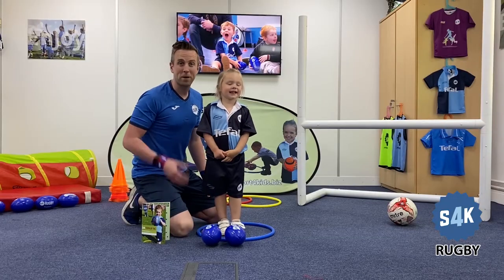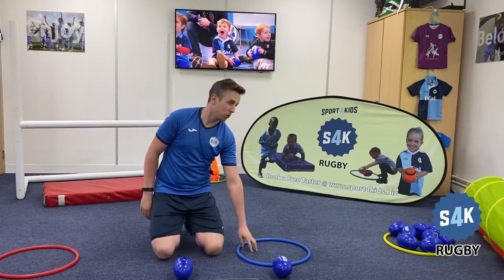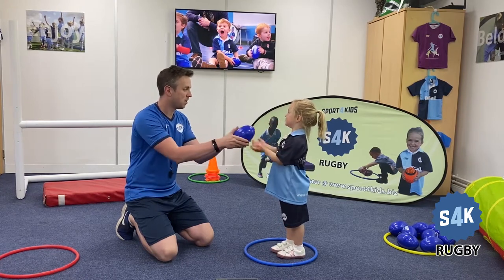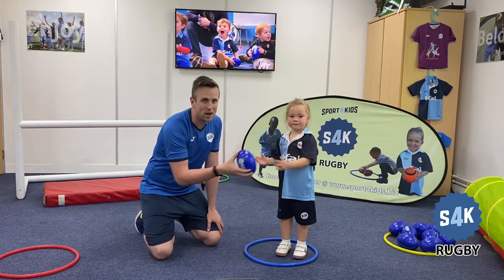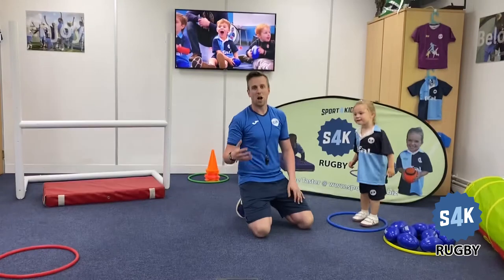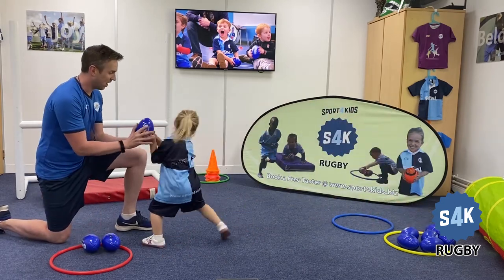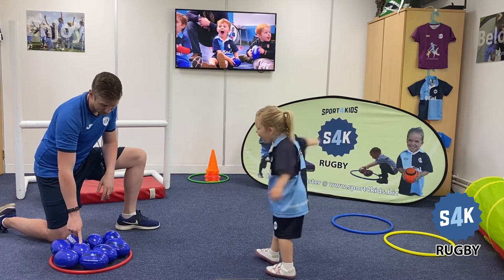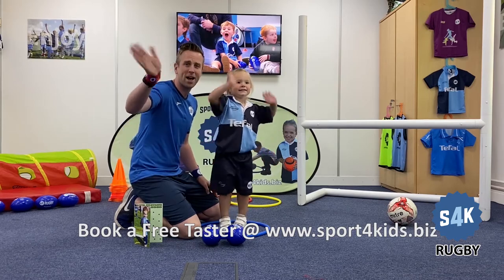Handing The Ball Tutorial Lesson - S4K Rugby Toddler & Kids Rugby Coaching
S4K Rugby classes take place across the UK and focus on teaching children precision ball handling skills.  Based on the coaching methods of the New Zealand All Blacks Rugby Union and the Australian Kangaroos Rugby League sides, S4K Rugby is the perfect place for your child to develop their passion and skills for rugby.